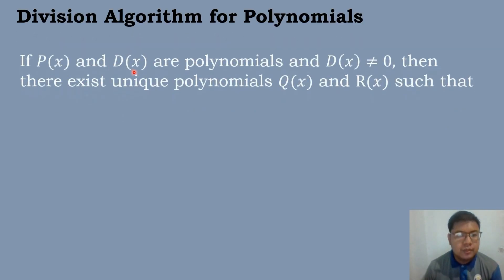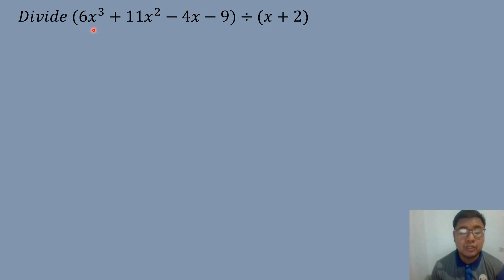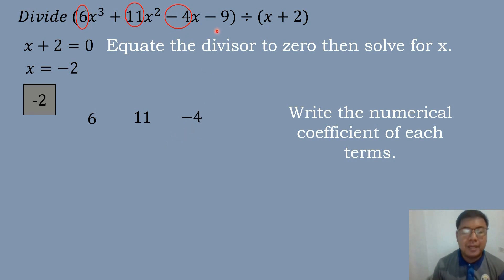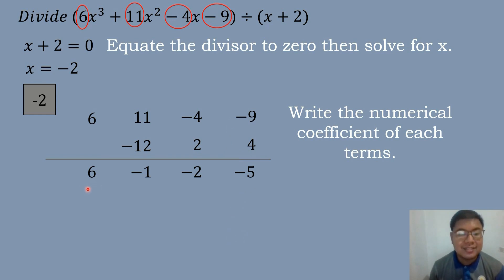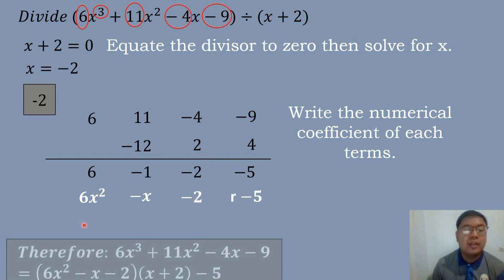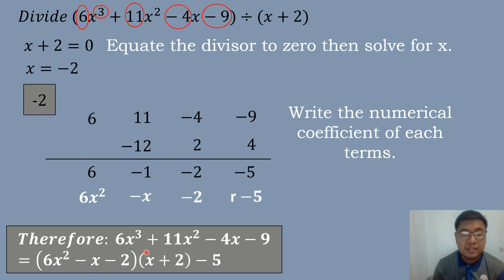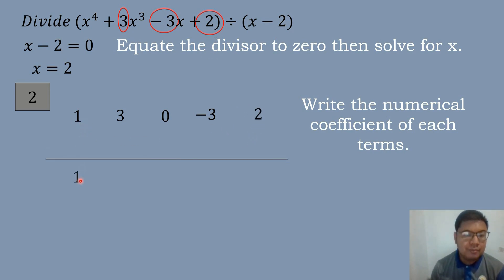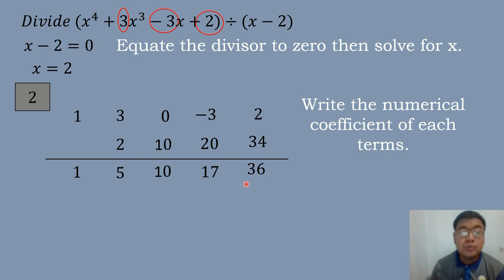Grade 10 Math - Quarter 1 - Lesson 13 - Division of Polynomials Using Synthetic Division